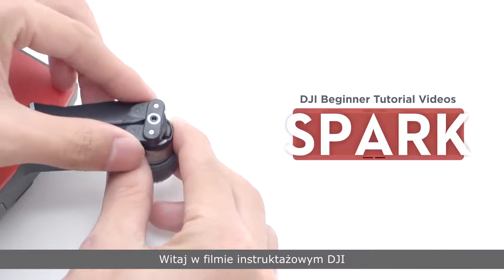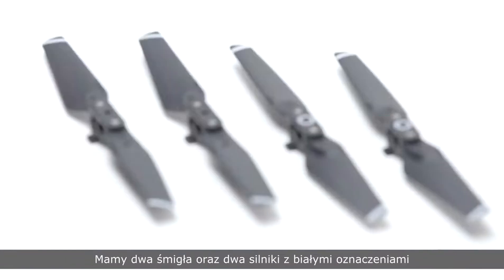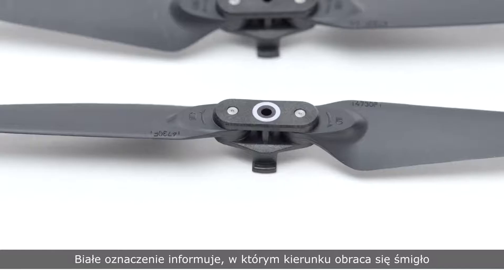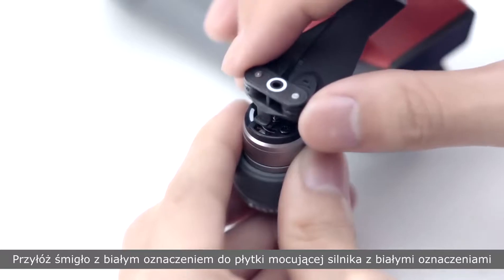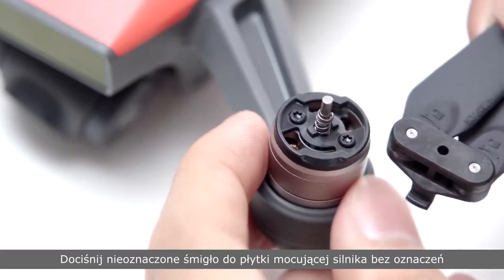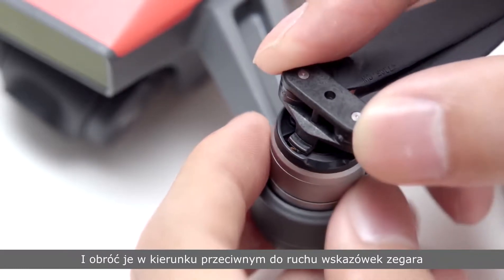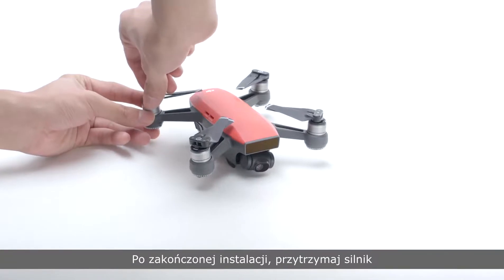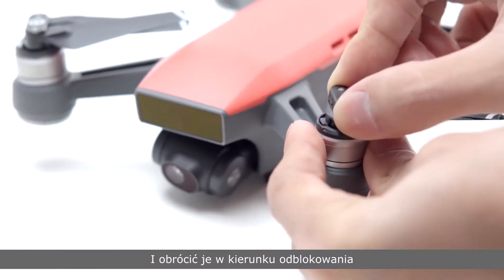DJI Spark - Montaż śmigieł (PL) DJI ARS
Zobacz nasz film instruktażowy i dowiedz się, jak zamontować śmigła w  DJI Spark.